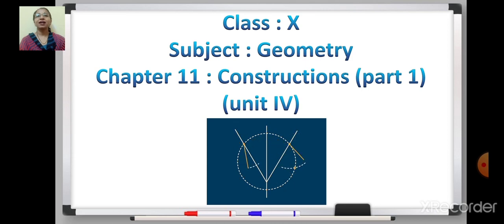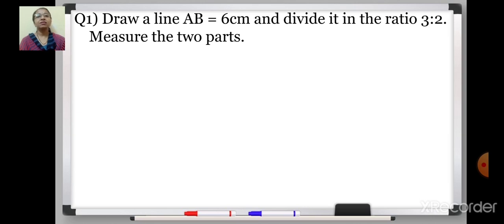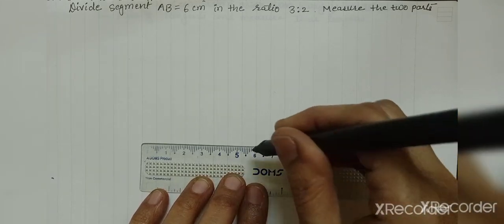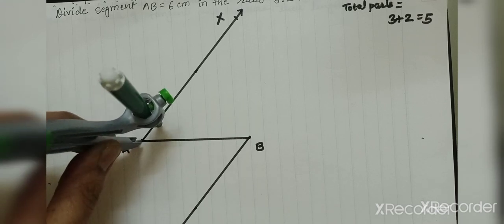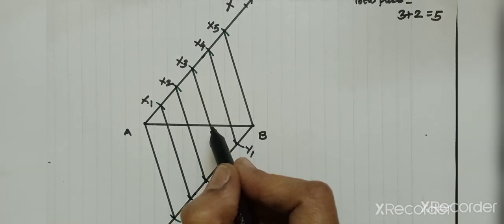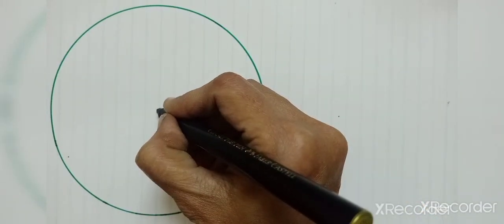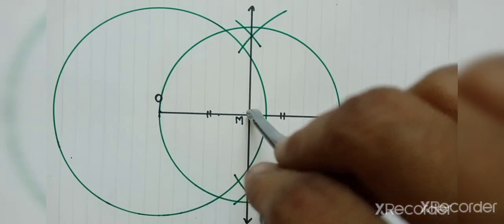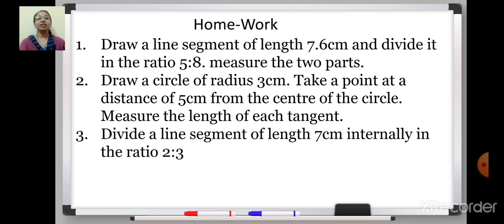class x mathgeom ch 11 Constructions part 1 6 November 2020